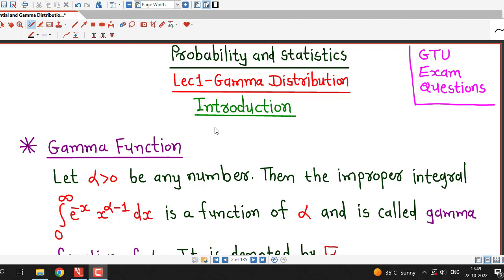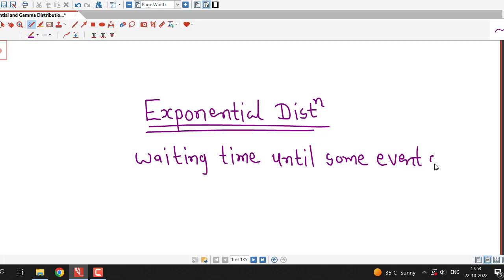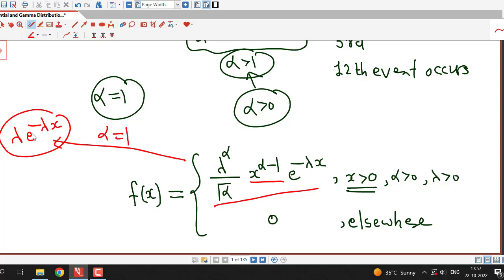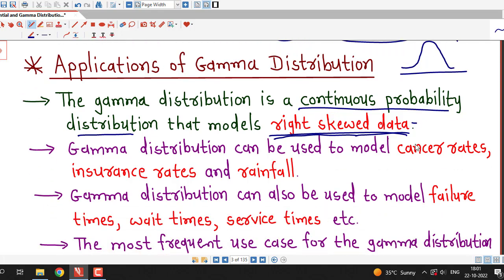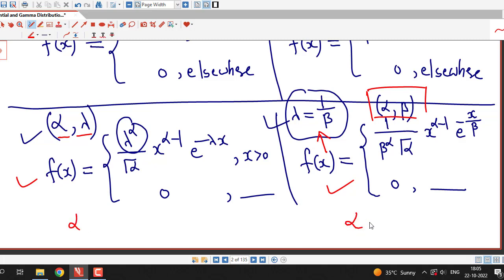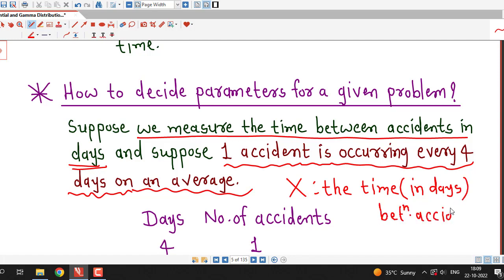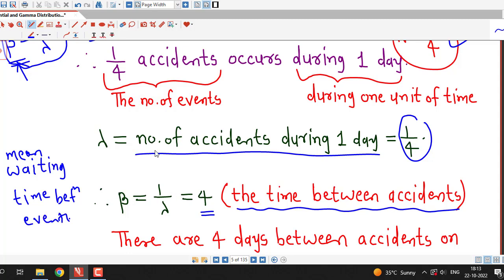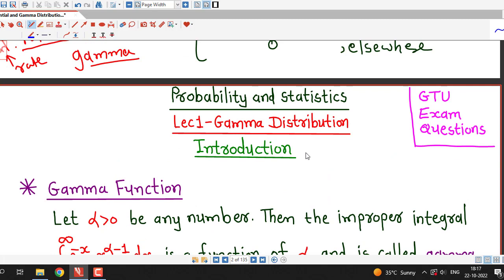Lec1/Gamma Distribution/Introduction/GTU Exam Questions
In this lecture we define Gamma distribution and explain its applications in modelling the waiting time.